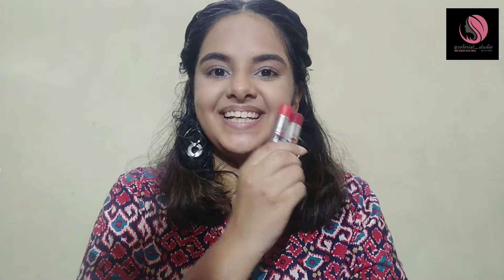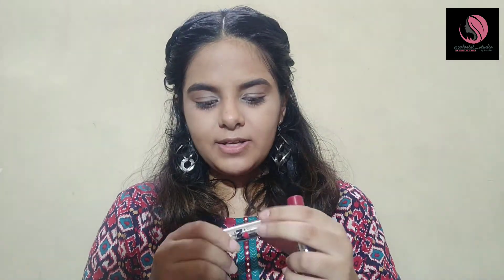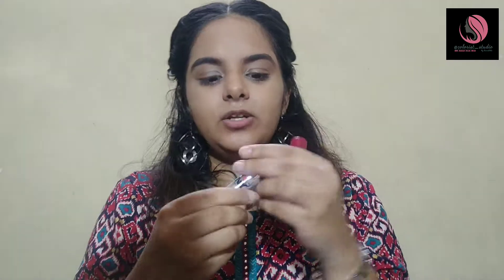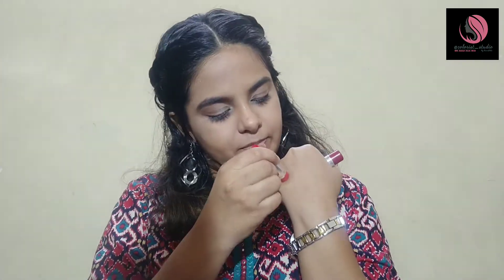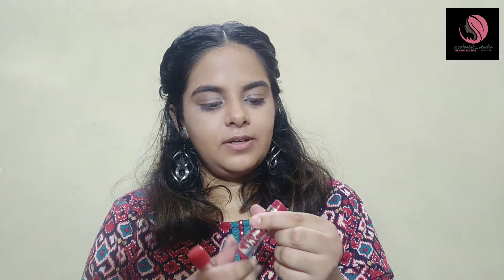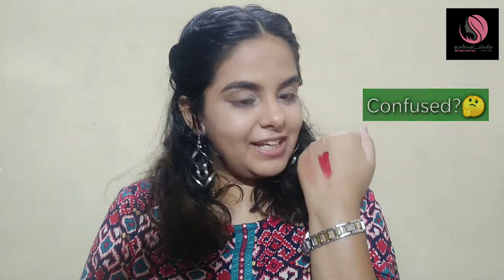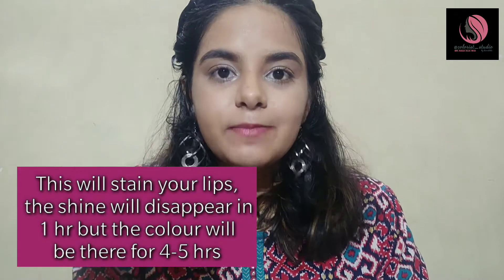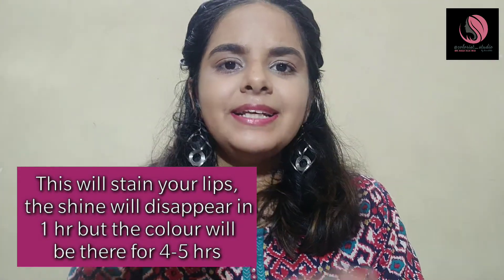Review of Maybelline baby lips Alia loves New york ⚫ shade - Highline wine and Brooklyn bronze❤️❤️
First thing first, i have said "so guys" so much that i have ever said in my real life😂😂...,
But yeah these lip balms are amazing, formula is super good, you can totally buy these❤️❤️